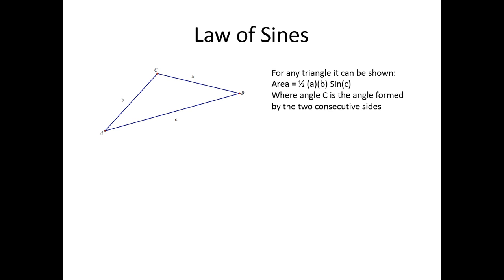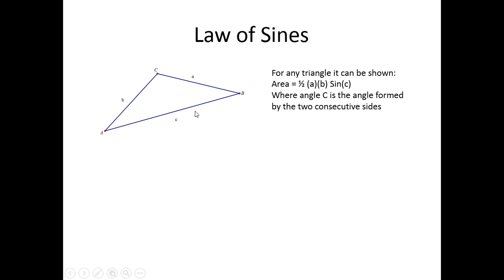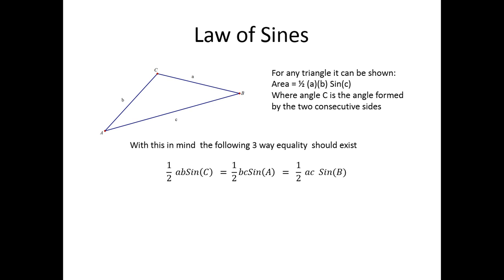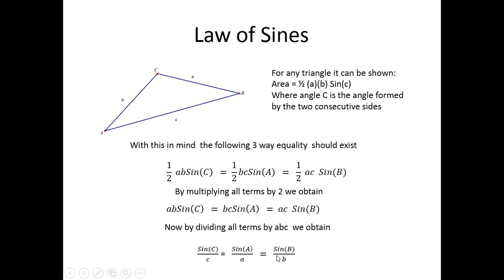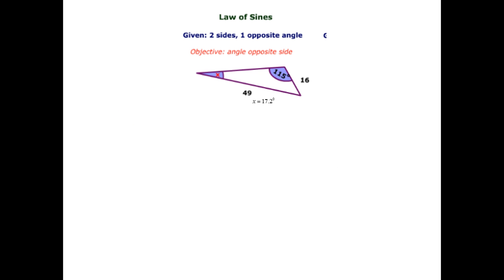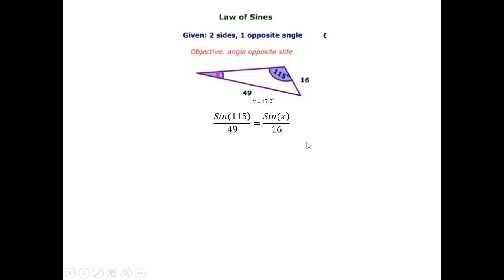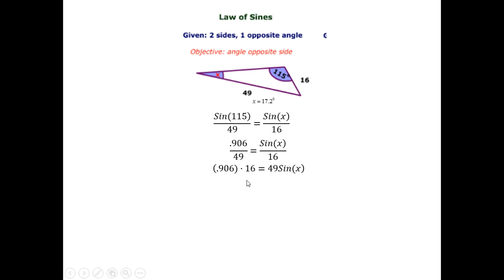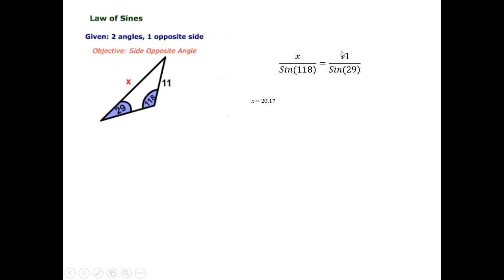Law of Sines